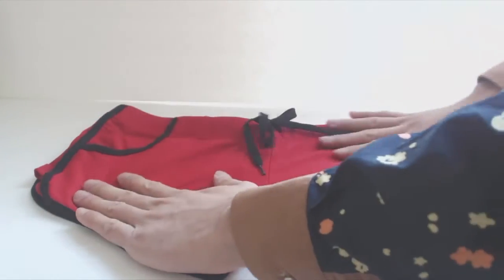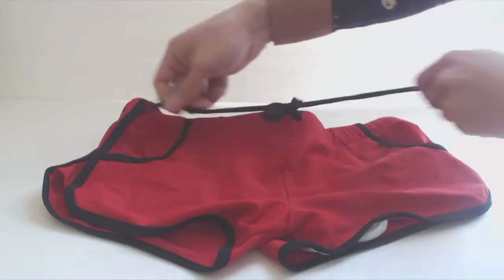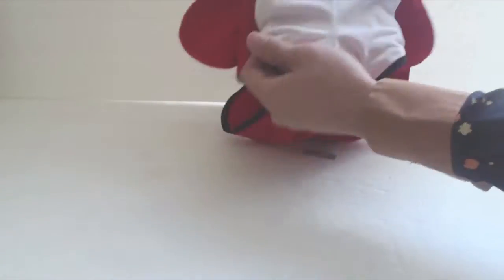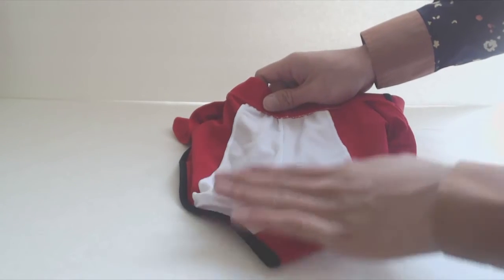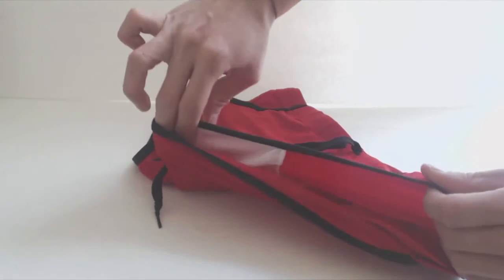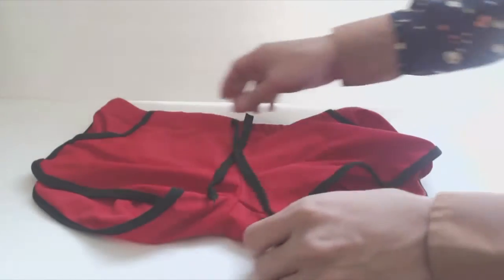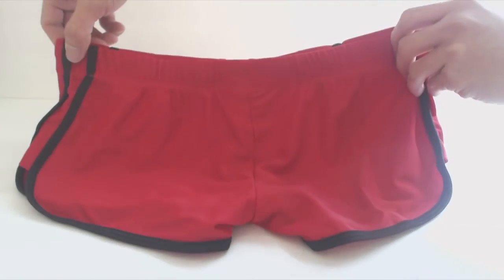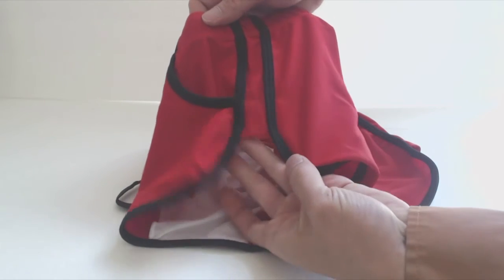Desmit Drawstring Swim Trunks Red Review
No pouch flat front bunches for revealing yet unflattering look.

The material these swim trunk are made of is a stretchy spandex nylon blend that has a smooth, soft feel. The waist band is 1” wide and stretches quite a bit. On the front is a shoelace drawstring, but it doesn’t have knots in it to keep it from slipping into the waist band when you first receive it, so make sure to tie them in.

The swim trunks have shallow pockets on either side, but they’re not really deep enough for anything other than pocket change, certainly not a smartphone. Inside there’s a soft white mesh privacy layer in the front but it's not attached at the sides and tends to move around and occasionally slip out of the corner of the leg, which is unsightly and makes it appear as if you're stuffing. The irony of this is that because the swim trunks have a flat front and no pouch, your crotch will be packed pretty tightly and clearly outlined, no stuffing necessary. But it's not a comfortable support and outline revealing, I found that things tend to bunch in the crotch and just look cramped. There’s not much elastic around the legs, so I found these to be a little loose there as well. For me, the large size seemed ill fit. I'm typically a 27" waist but it wasn’t that the waist was too tight, rather than the cut of the swim suit itself doesn't seem like there's enough length for these to be square cut. Although the material feels nice, after trying them on, I didn’t find the look to be flattering nor particularly comfortable.